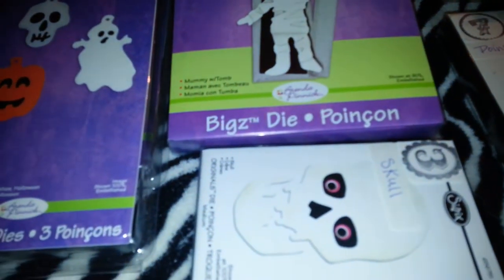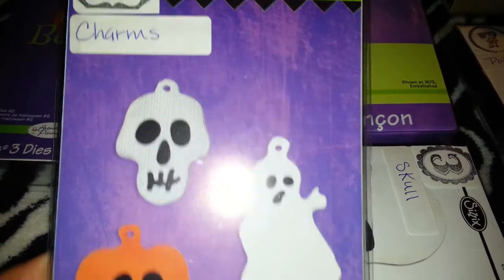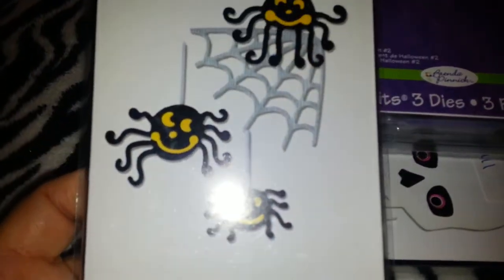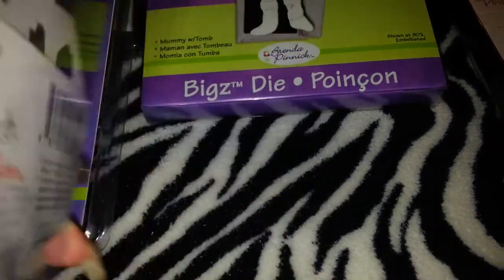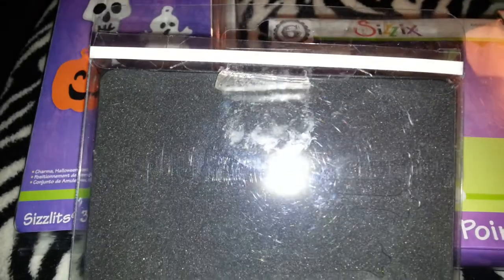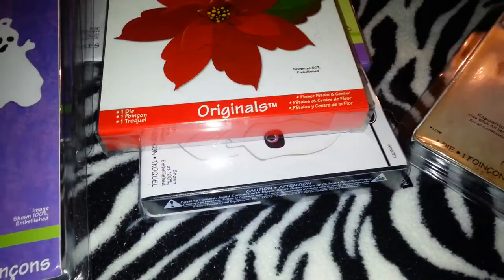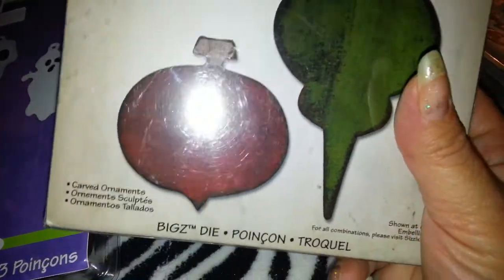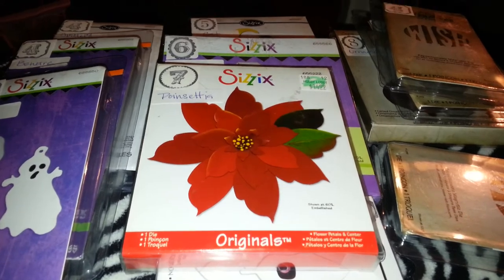Halloween & Xmas Die Destash *UPDATE*